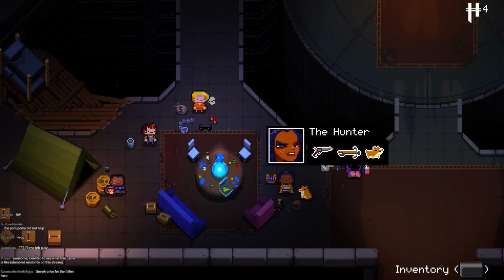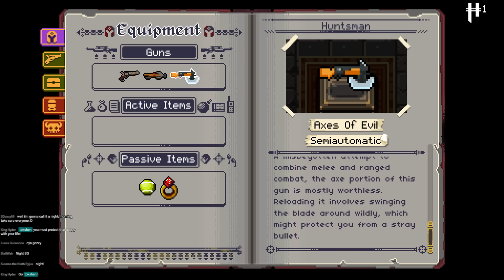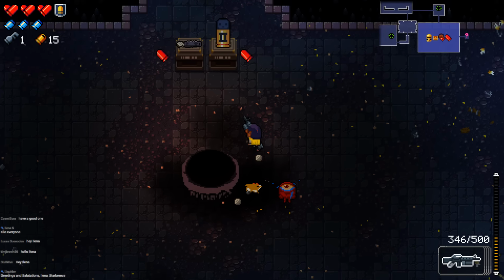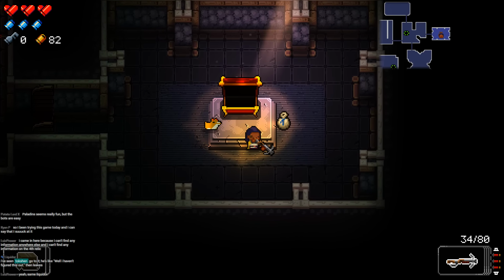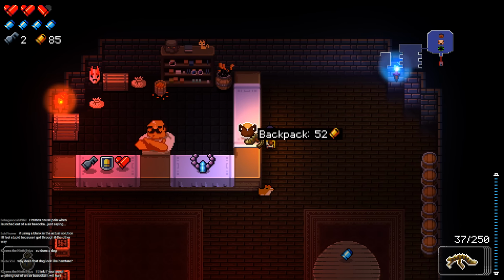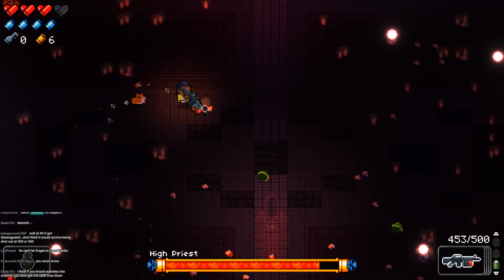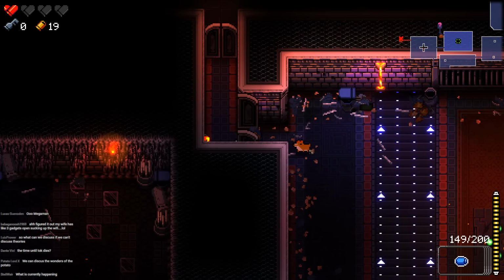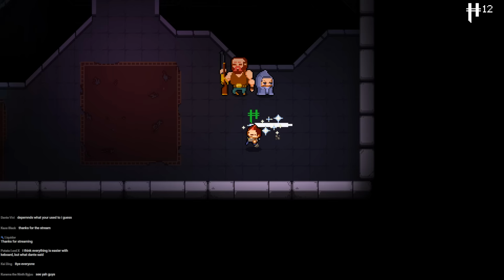Enter the Gungeon- Part 10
Game comes out April 5th!

This game has some awesome unique guns to play, randomized levels, and different characters to choose.  Its gun-tacular!